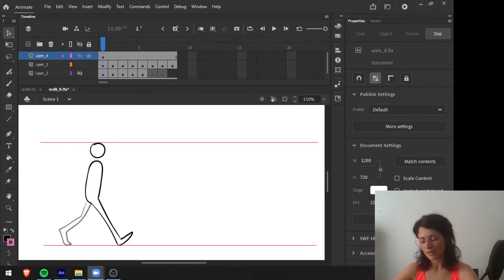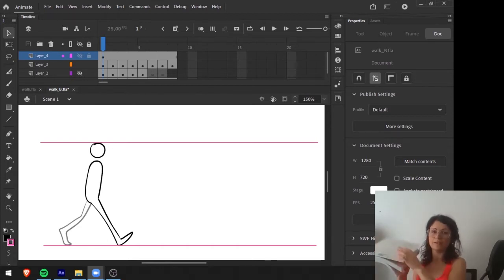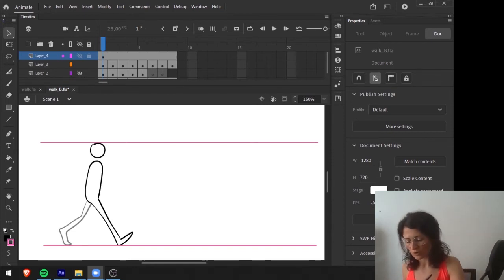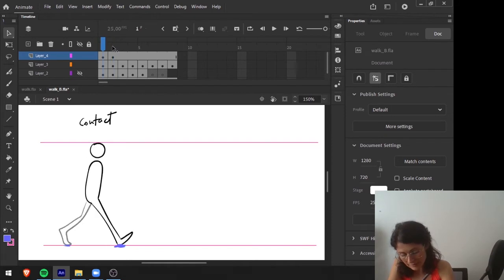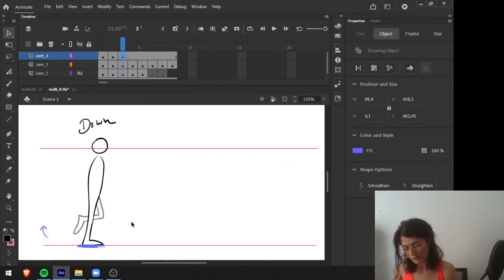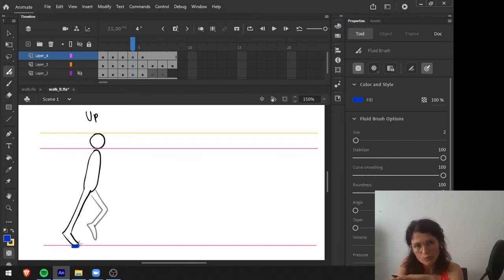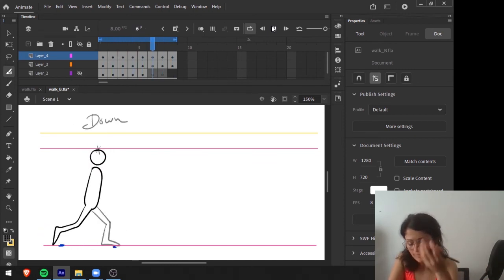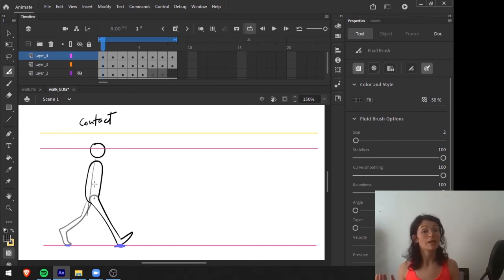Frame by Frame #4 - Walk Cycle Introduction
Introduction to the walk cycle in eight frames.

References:
“The Animator's Survival Kit”; Richard E. Williams; Faber & Faber; 2009.